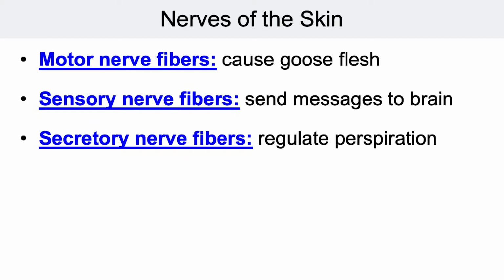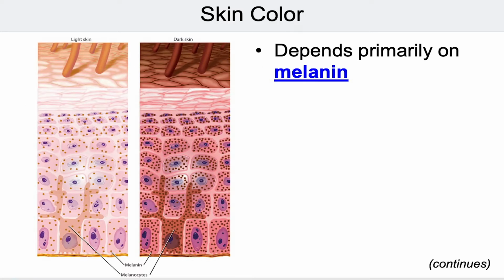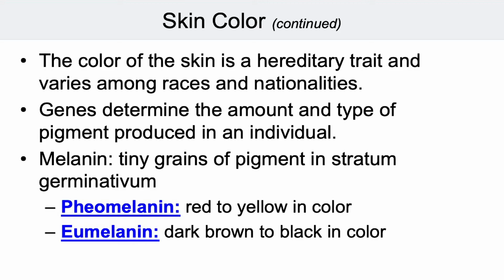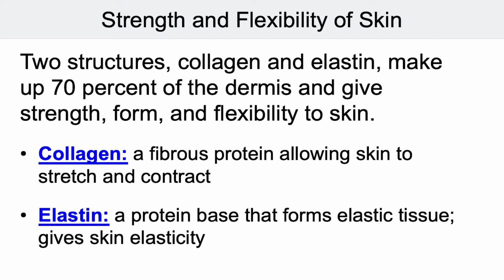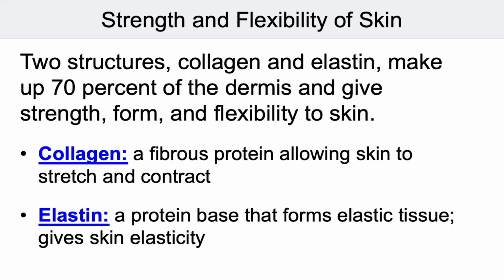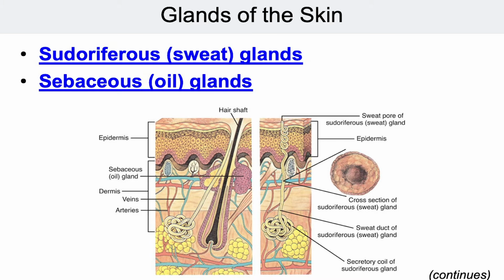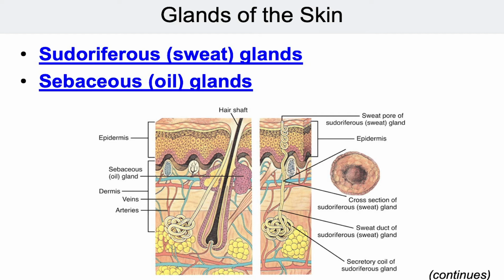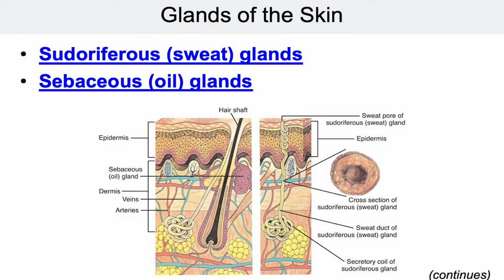chapter 7 part 3